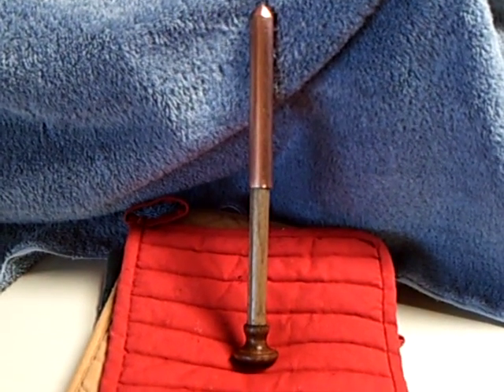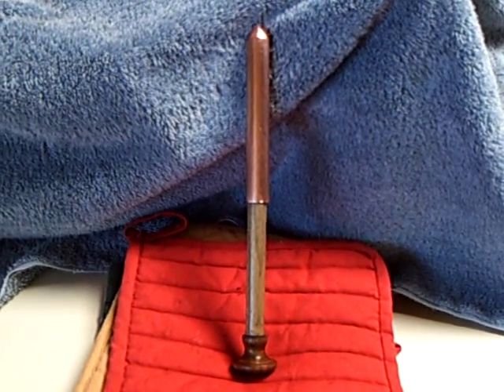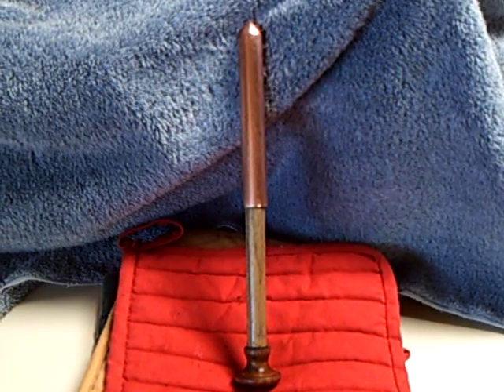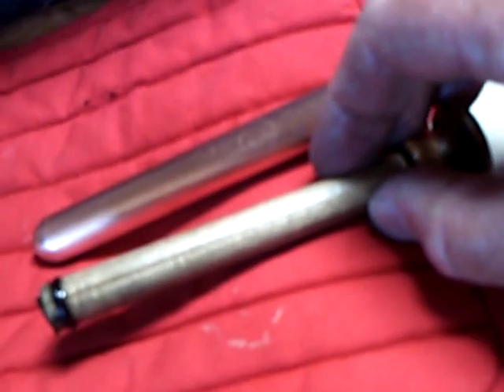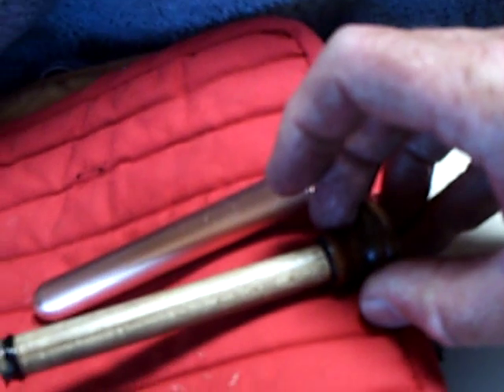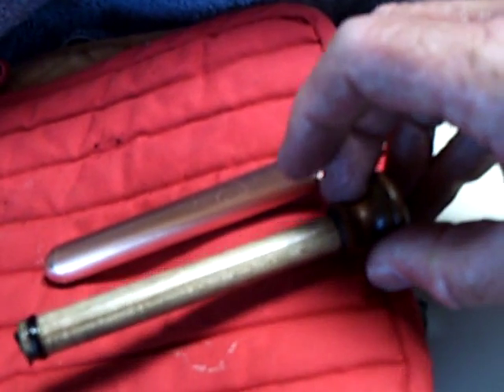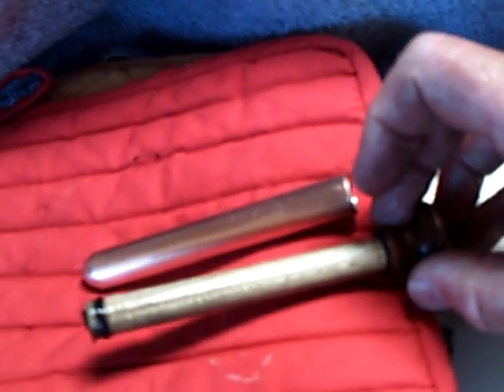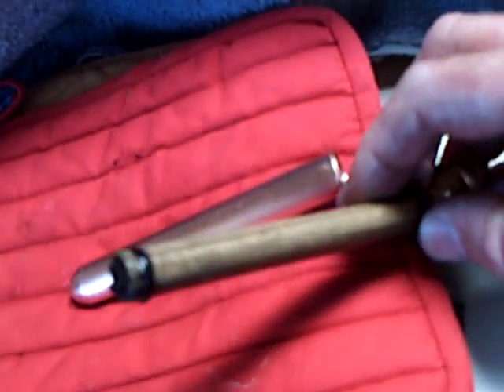Fire Piston --- The Buckshot752 model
This my replication of the Buckshot 752  'Fire Piston'.  It is a fire making device that uses highly compressed air to ignite a fire. The Fire Piston fire starter is very simple and is very old.  Please visit Buckshot752's channel and Nativerobin's to find out how to make this design from easy to find parts.